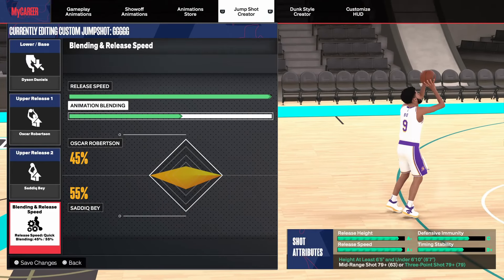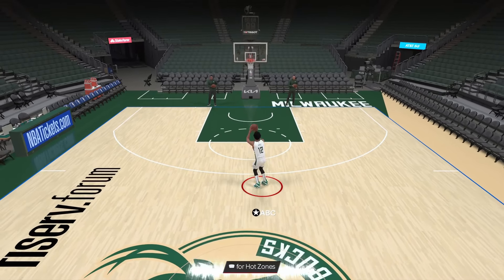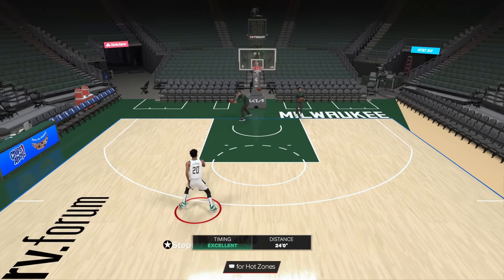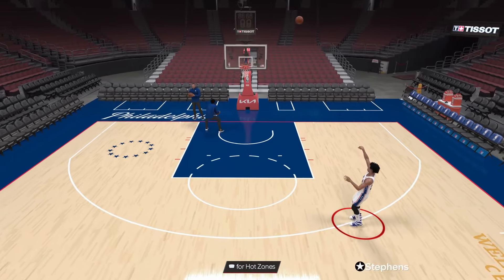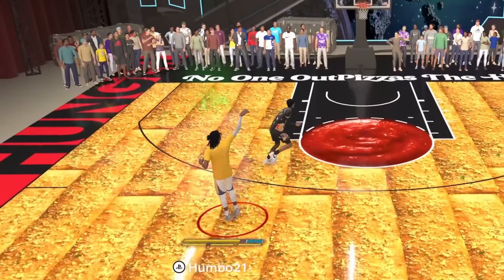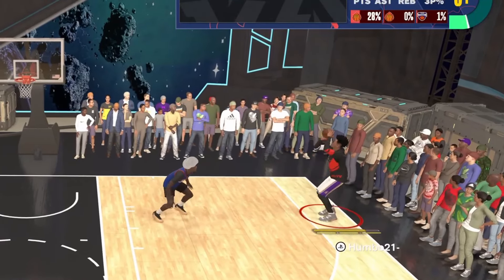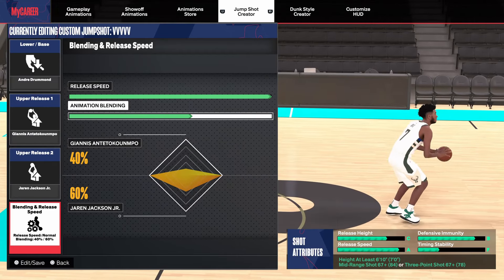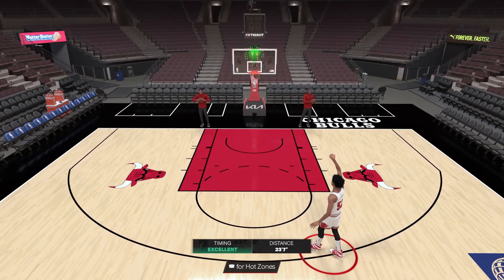BIGGEST GREEN WINDOW JUMPSHOT NBA 2K24 NEXT GEN & CURRENT GEN FOR EVERY POSITION! BEST JUMPSHOT 2K24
THE BIGGEST GREEN WINDOW JUMPSHOT FOR EVERY POSITION IN NBA 2K24 NEXT GEN & CURRENT GEN!

Timestamps:
0:00 SWING JUMPERS
2:41 GUARDS JUMPERS
4:53 BIG MAN JUMPERS
7:34 OUTRO